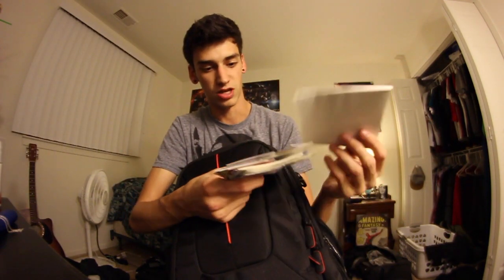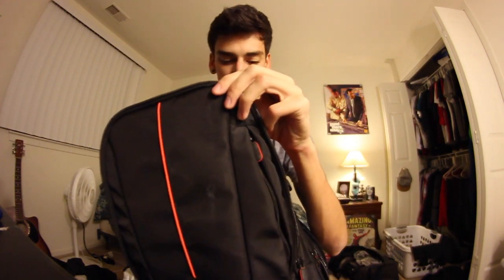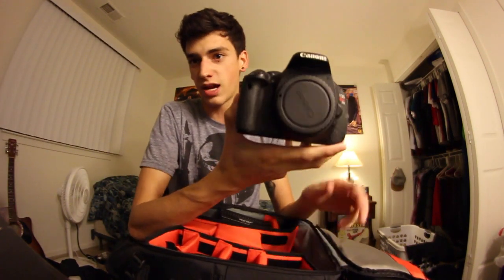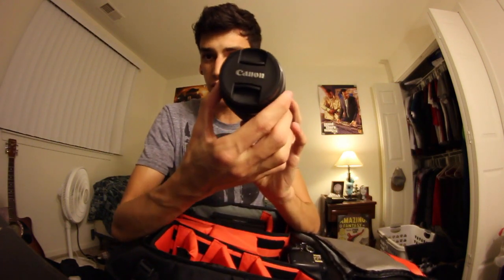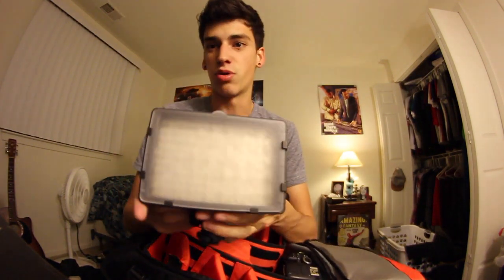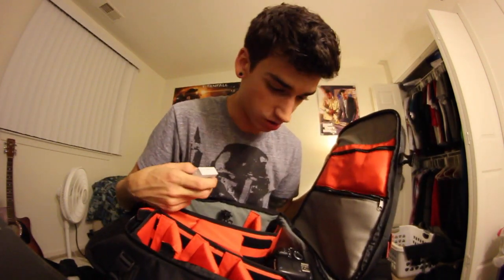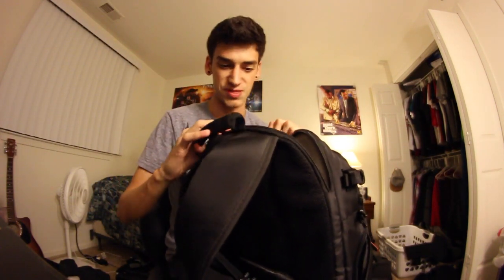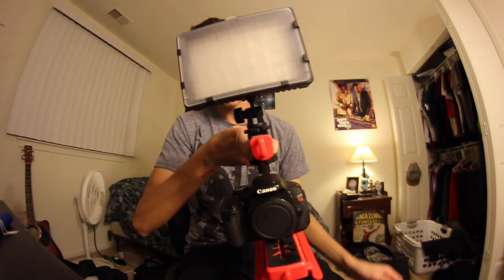What's in my Camera Bag?!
A whole lot of you guys ask what I use to film my videos so I thought I'd make a video telling you. Hope you guys enjoy this!